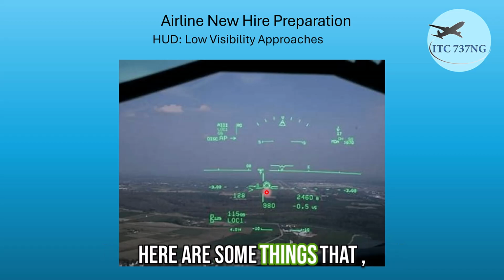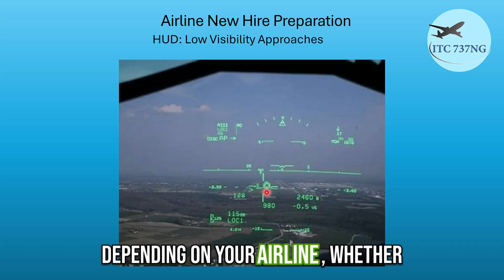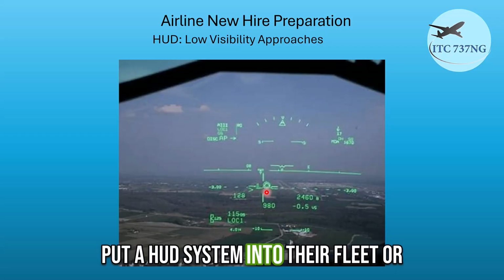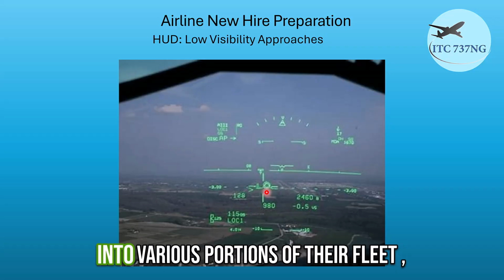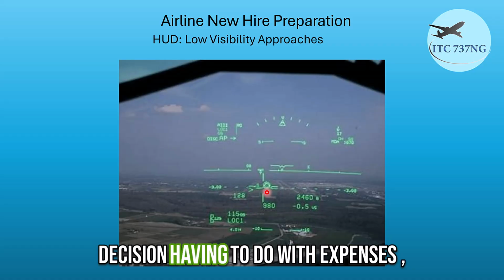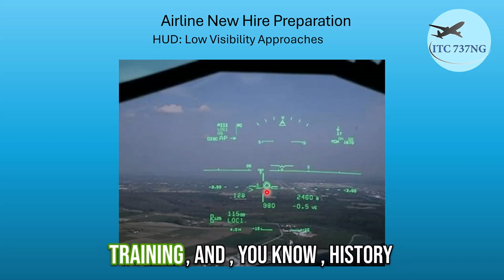Low Vis HUD Explained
HUD Use; Low Vis Approaches